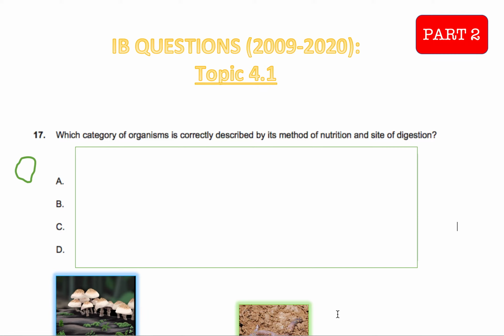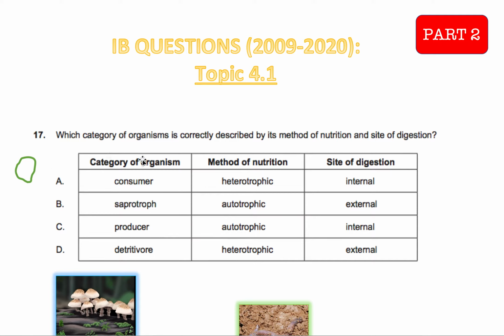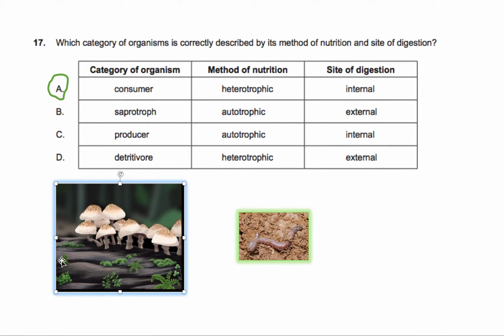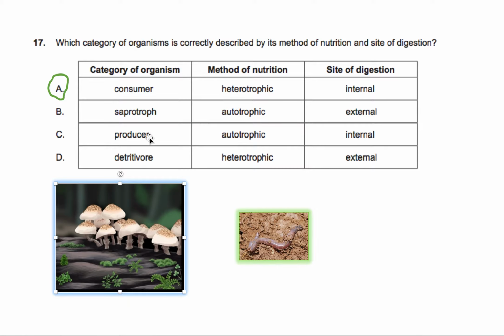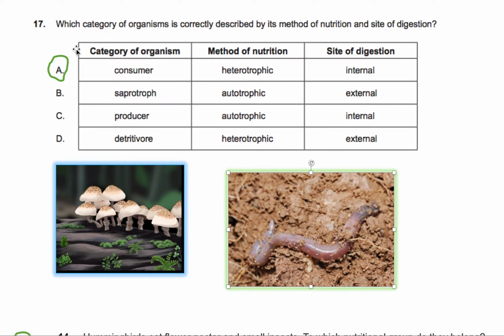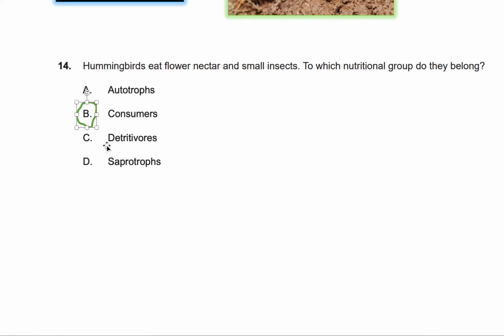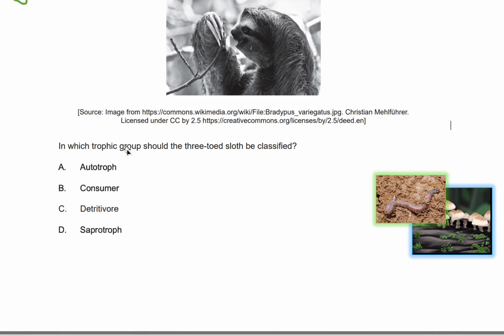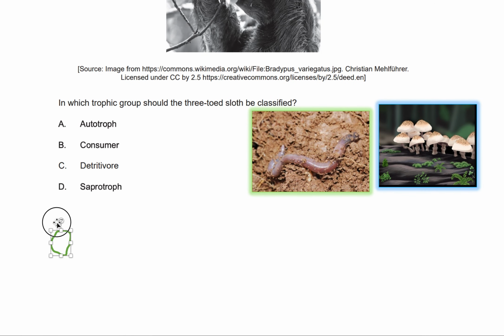(4.1) - IB QUESTIONS (#2) - Autotrophs, Heterotrophs etc - (IB Biology) - TeachMe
Ecology is EASY! TeachMe makes sure that every detail is covered. After watching our videos there is nothing extra that you need to learn for the IB because we go into detail and cover it all.

IN THIS VIDEO (part 2), we do past paper questions from 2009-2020 Paper 1 IB biology.